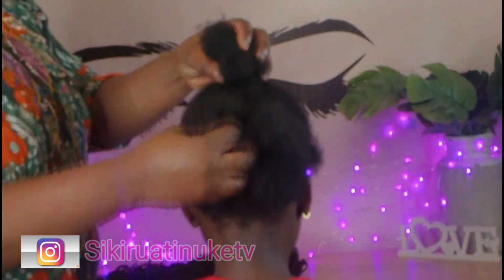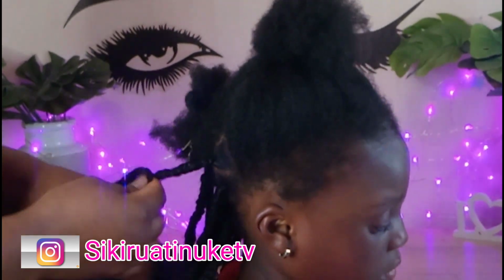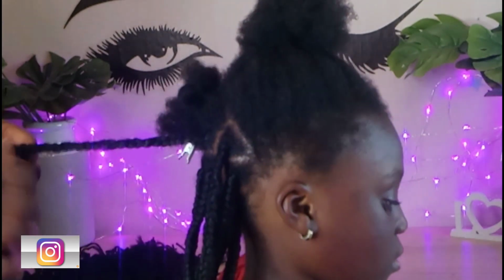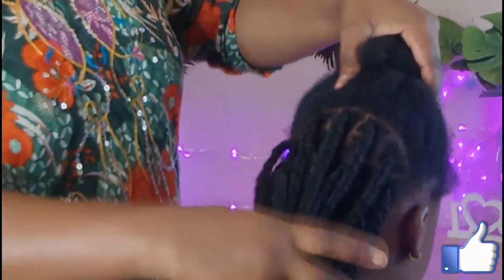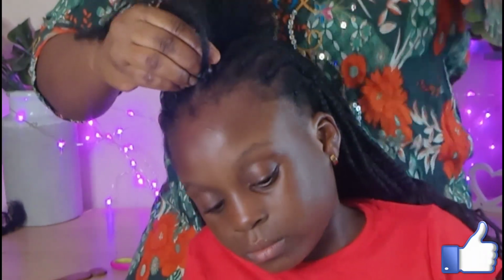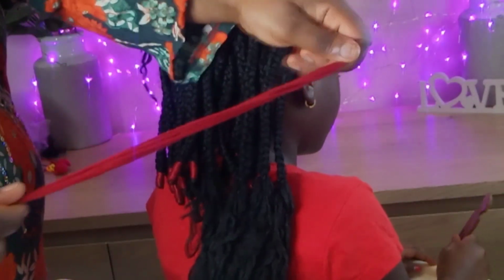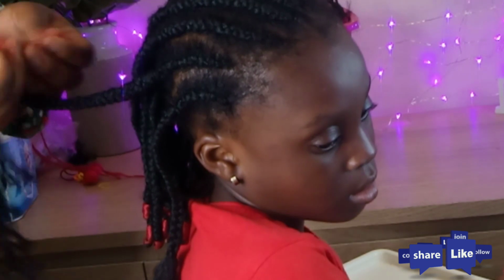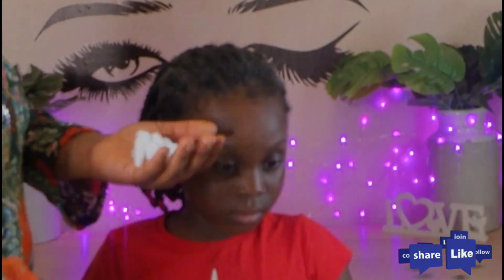Super Easy Protective Hairstyle using Brazilian wool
HELLO BEAUTIES,
Today i will be sharing with you all how i achieve this lovely super easy protective hairstyle using Brazilian wool ,i make use of one and the half of the brazilian wool, for each box braids i use 12 strands of the wool,for th cornrow also i use 12 strands of the wool,i use 5 strands to pick the cornrow and i use 7 strands towards the end of the cornrow,i use another color of brazilian wool to wrap the ends off the box braids that was how i achieve this lovely kids protective cornrow and box braids i know you enjoy watching please do not forget to like,subscribe,comment,share with your family and love once also turn on the notification bell so that you can be notify any time i uploads a new video thank you so much for watching .

let be friends on instgram,